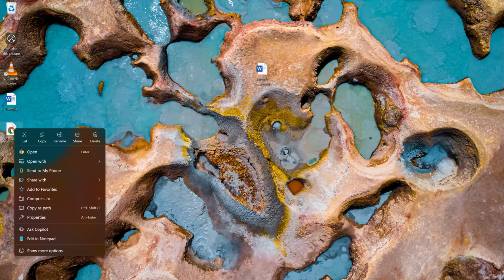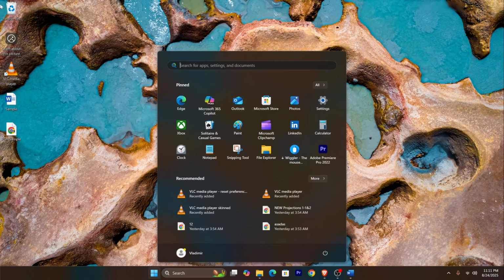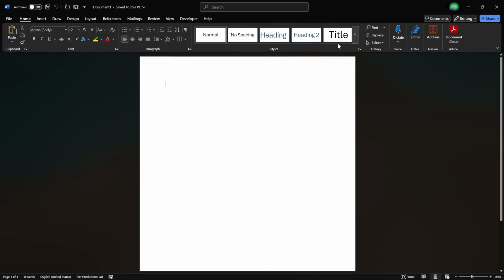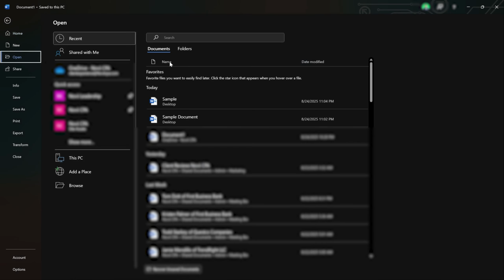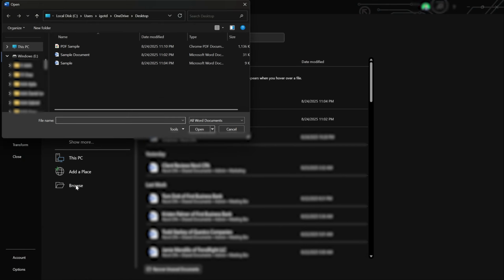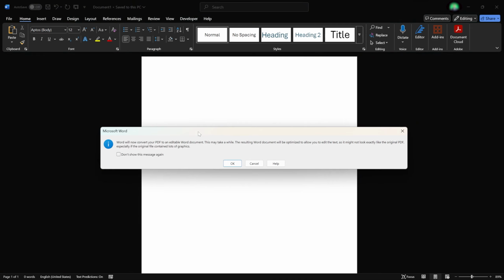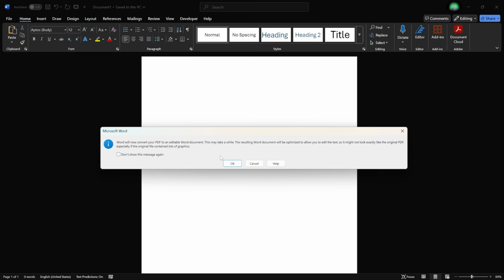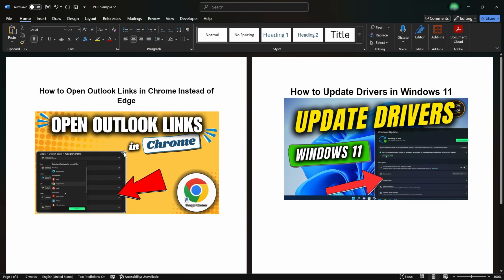How to Convert PDF File into Word Document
In this video tutorial you will learn how to convert PDF file into Word document!